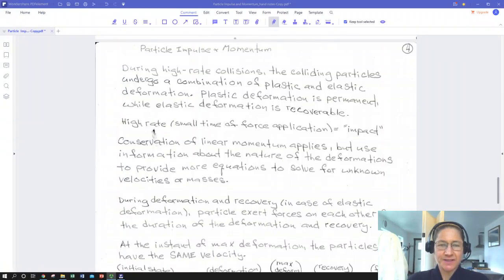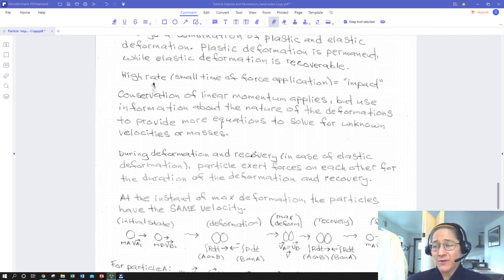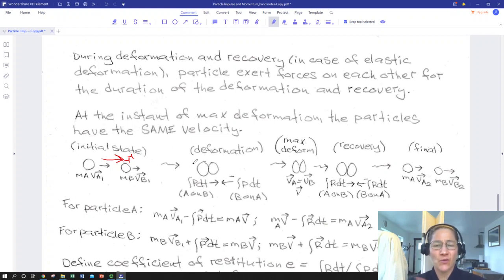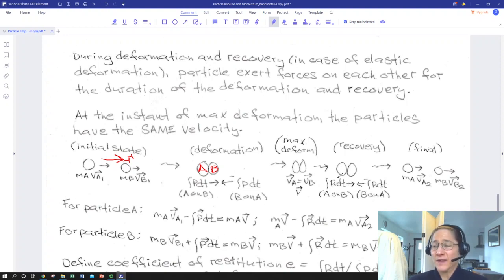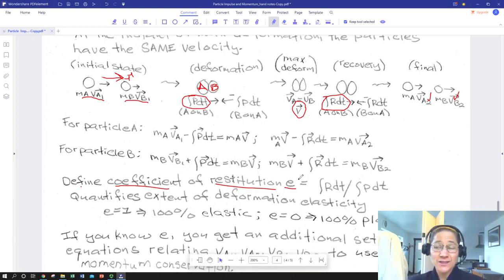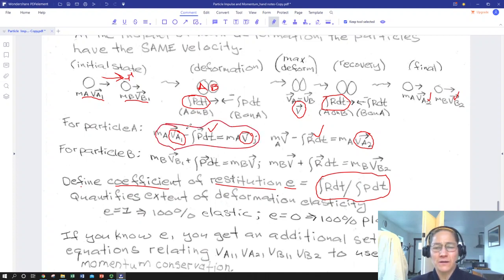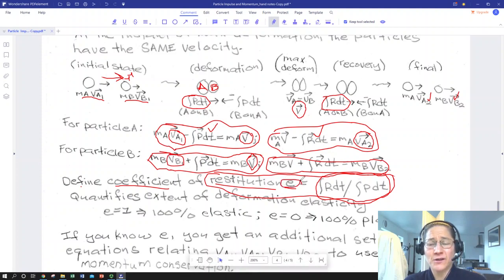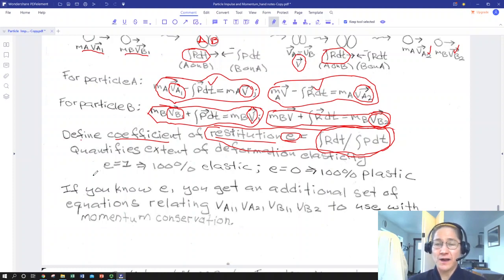Particle Impact Impulse Momentum and Coefficient of Resitution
Apply the concepts of impulse and linear momentum to a high-rate collision resulting in plastic and elastic deformation via the coefficient of restitution concept.